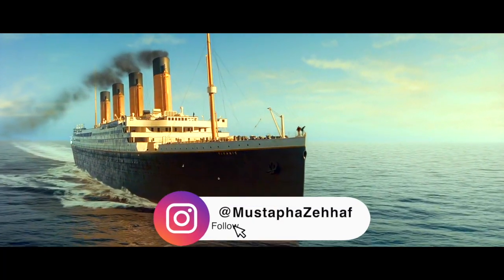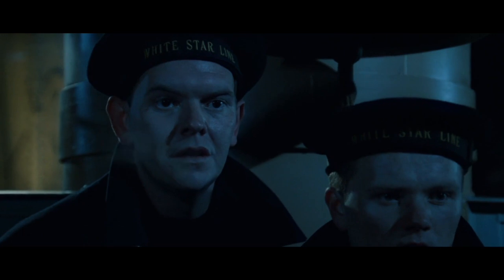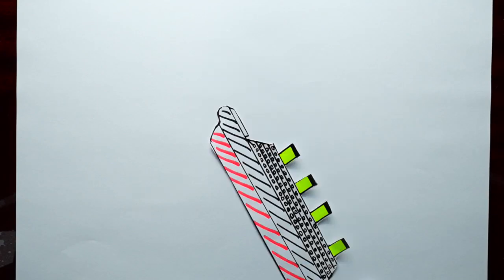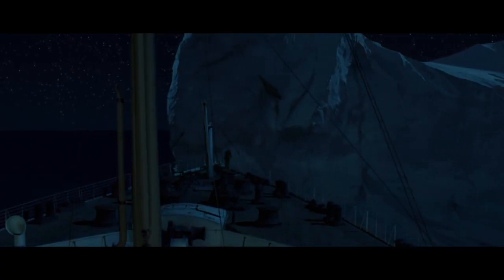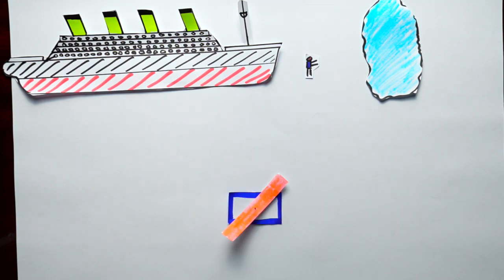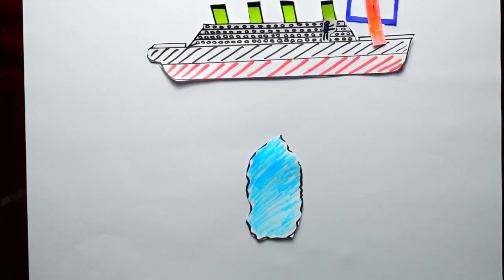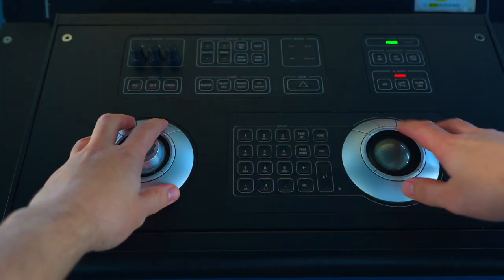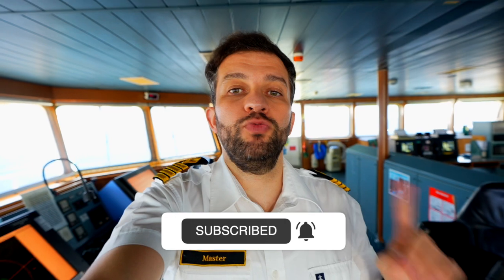Unveiling the Secret that Could Have Saved the Titanic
If this single equipment was installed in the Titanic, the tragedy would have not occurred.

00:00 - Intro
00:18 - How It Happened
00:32 - The Crow's Nest
01:17 - The Lookout
02:05 - The Collision
02:46 - The Visibility
03:37 - The Equipment
04:34 - How It Works
04:59 - The Microwave Oven
05:18 - The Microwaves
05:55 - The Radar Display
07:31 - Outro

The camera used in the hazardous areas is certified EX camera.